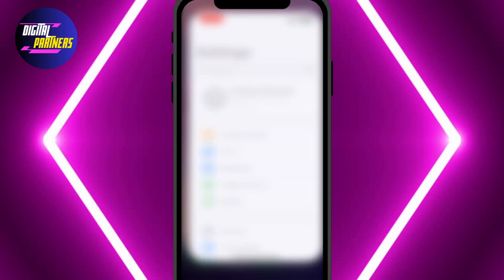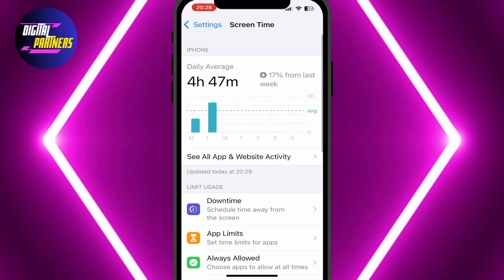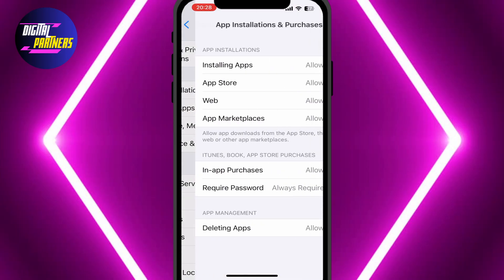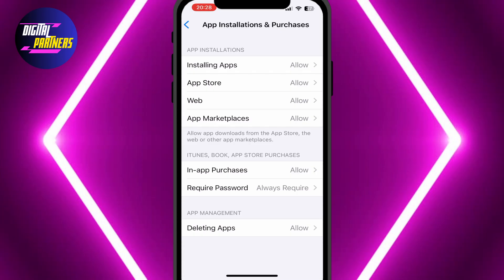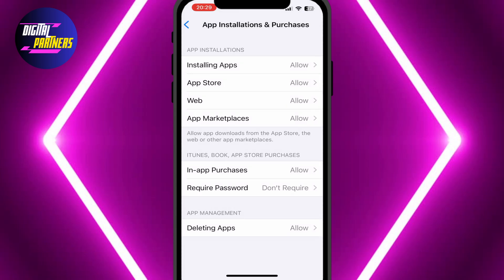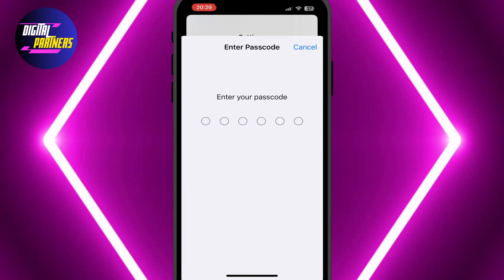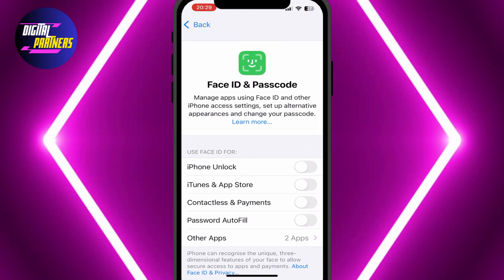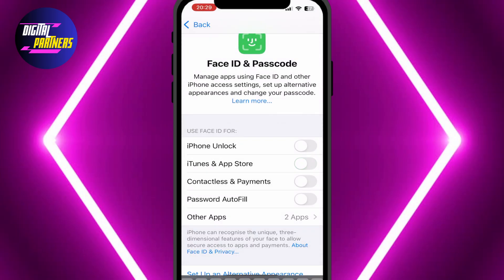Download Apps Without Apple ID Password on iPhone (iOS 18)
Want to install apps on your iPhone without entering your Apple ID password every time? In this tutorial, we show you how to change the settings in iOS 18 to stop the App Store from asking for your password. This quick guide will help you download any app without interruptions. Perfect for faster access to your favorite games and tools!